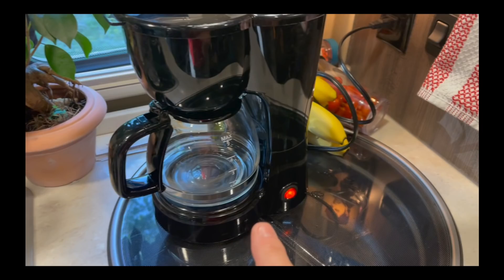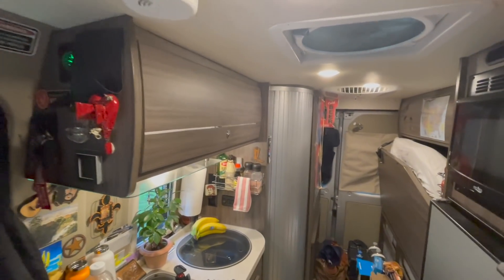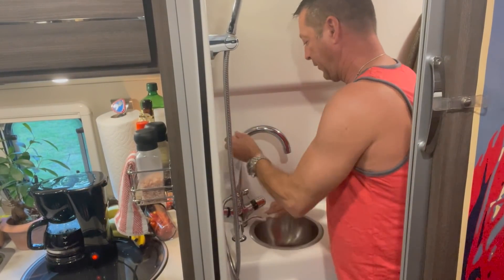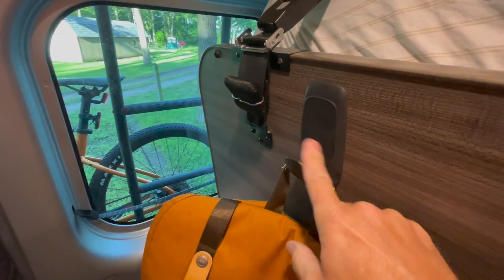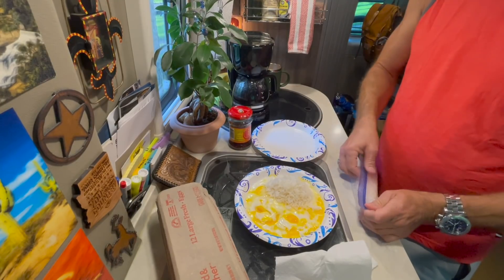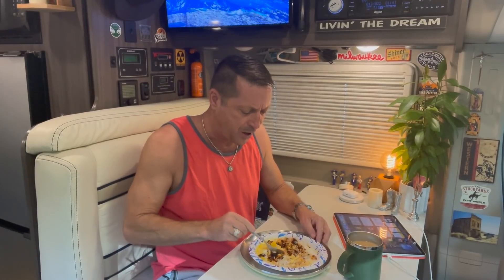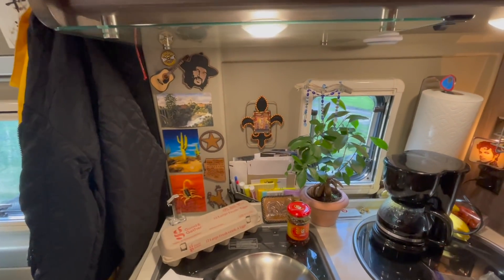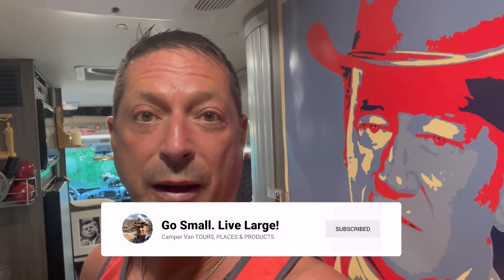Vanlife Morning Routines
🚐   V A N   R O U T I N E S   &  T I P S  💡
See how I start my day making coffee, personal hygiene, make breakfast, track my health program, and plan my day.

❤️  because:
- Routines bring calm to being in constant motion of travel
- Simple breakfast of eggs, rice, and spicy chili crisp
- Drip coffee is a must
- Biometric scale tracks my wight, body fat, water content, and BMI
- Tips to develop your own vanlife routines

⏰   V I D E O   T I M E   P O I N T S   ⏰
00:00 Intro
01:06  TIP, use A/C to keep campfire smoke out of cabin
02:32  See Jensen stereo and Apple Music pumping out music
03:38  Making coffee and coffee storage TIP
05:15  TIP, bathroom storage
07:10  Stow window screens
08:19  Everything has a place in the Camper Van
08:40  See biometric scale use. Track progress to cause change.
10:12  TIP, make breakfast eggs using microwave
11:40  TIP, purchased cooked rice
17:39  TIP, journal your journey;  Scott uses Apple Notes
19:45  TIP, manage projects and tasks; Scott uses Trello
22L12  Credits show product info

Mainstays Black 5 Cup Drip Coffee Maker

🛒   V A N   P R O D U C T S   🛒

👀  F O L L O W   O U R   J O U R N E Y  👀